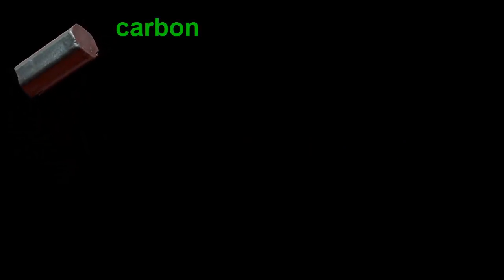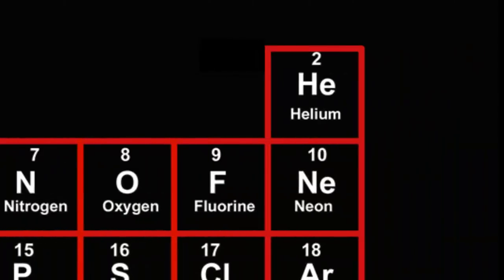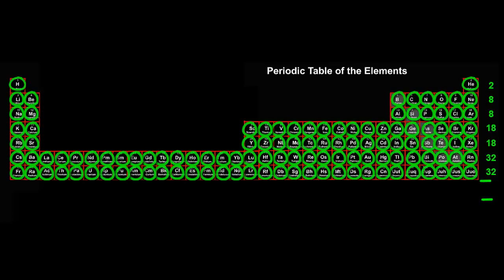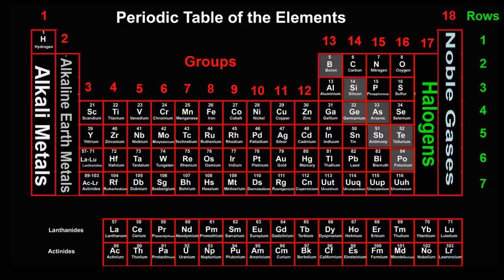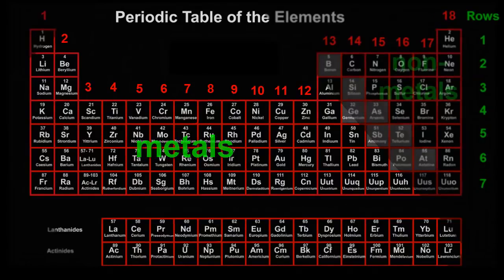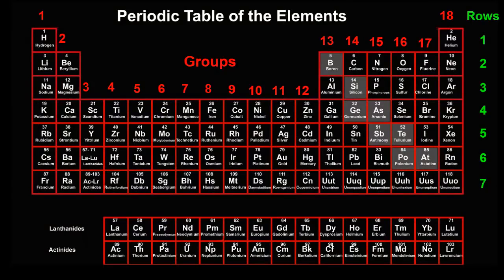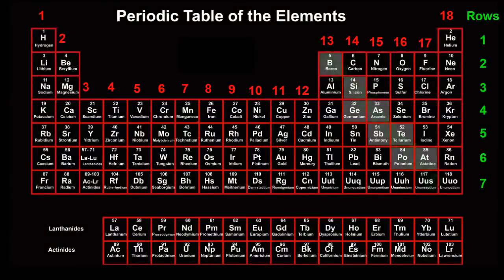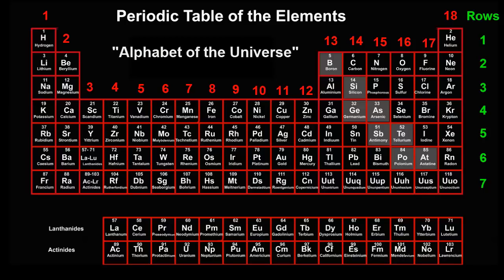Periodic Table Explained: Chemistry #3